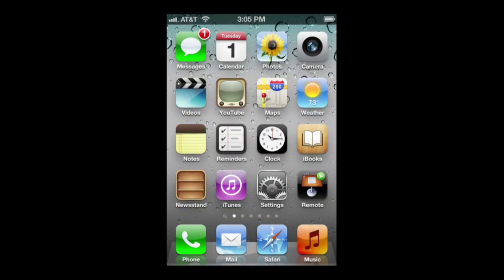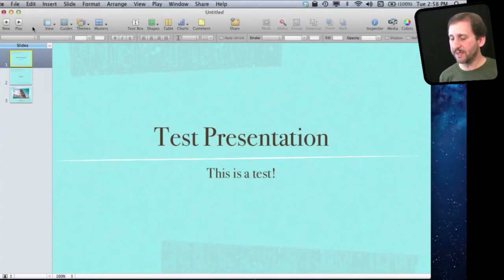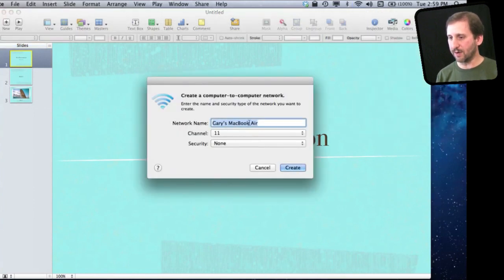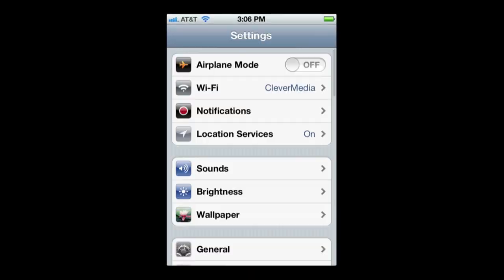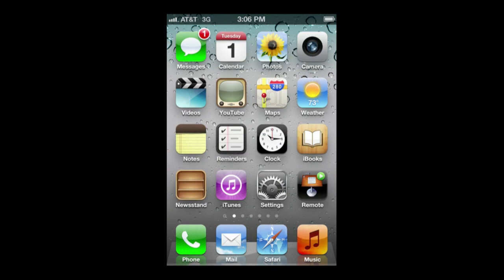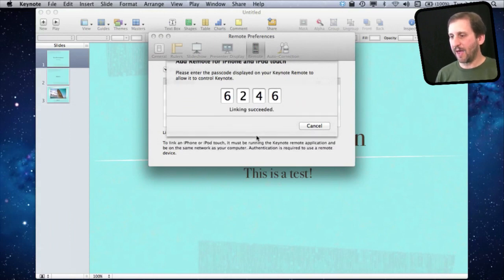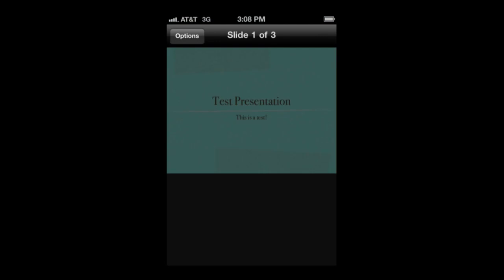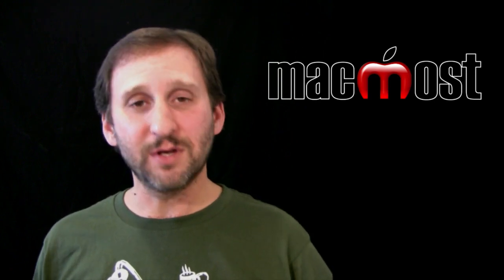Keynote Remote Without a Wi-Fi Network (MacMost Now 626)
You can control a Keynote presentation on a Mac with your iPhone, iPod touch or iPad using the Keynote Remote app. But this requires that both the Mac and iOS device be on the same wi-fi network. In cases where you don't have a wi-fi network, such as a presentation hall or classroom, you can establish your own local network using your Mac, and connect to it with your iOS device. This allows you to control the Keynote presentation directly from your device to the Mac.